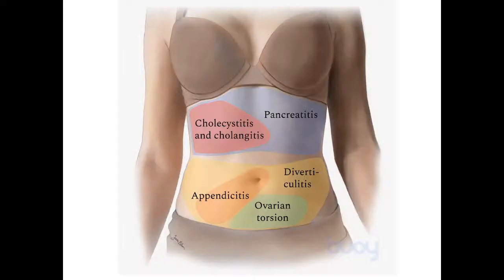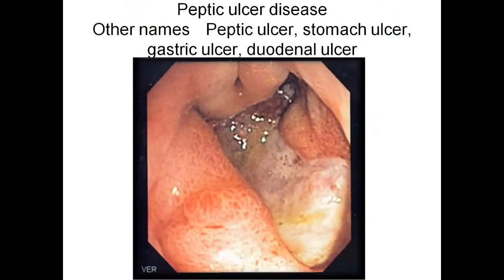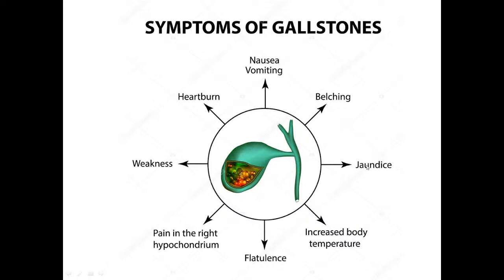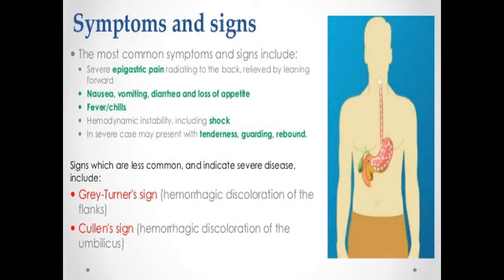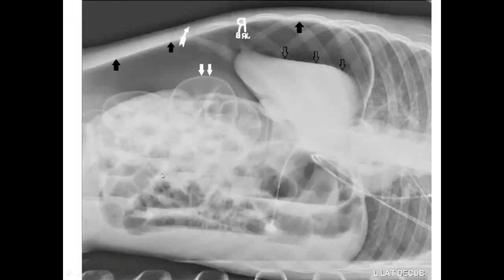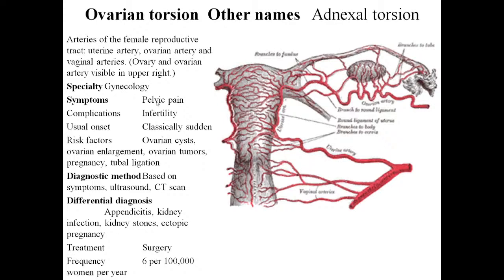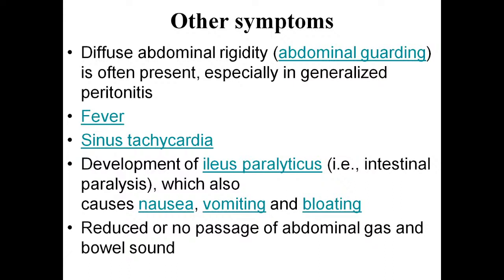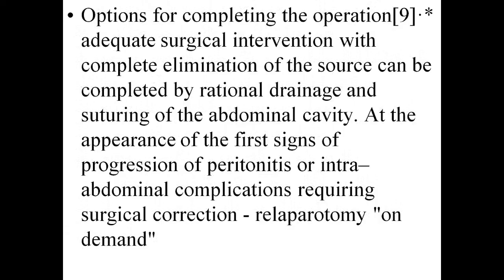макаров с.в. общая хирургия 02.12. 21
острый живот